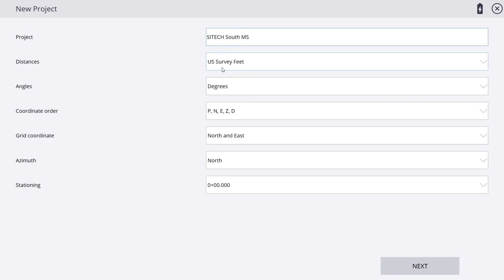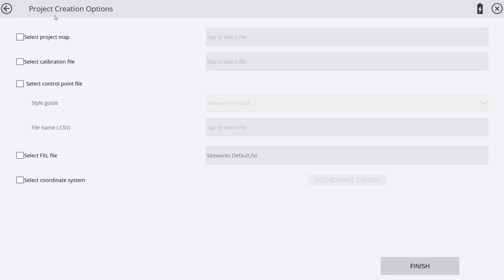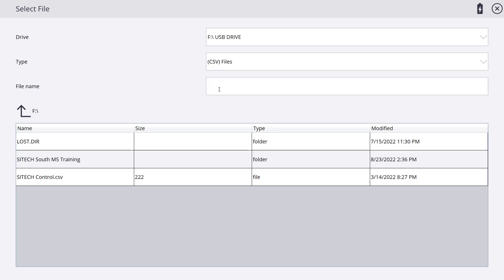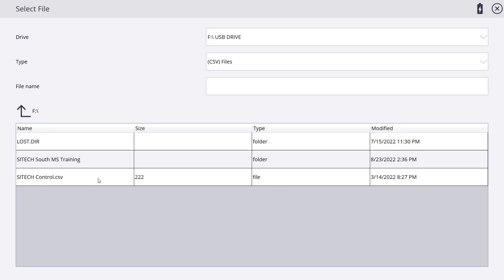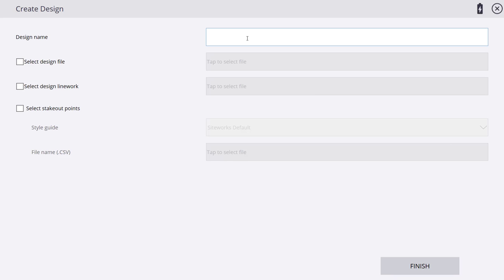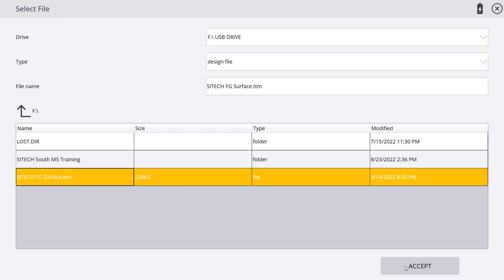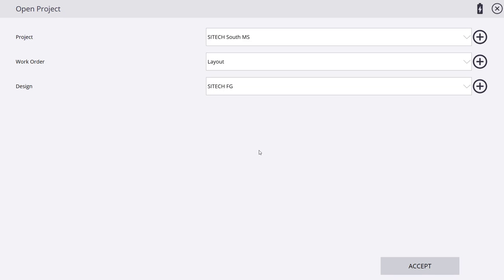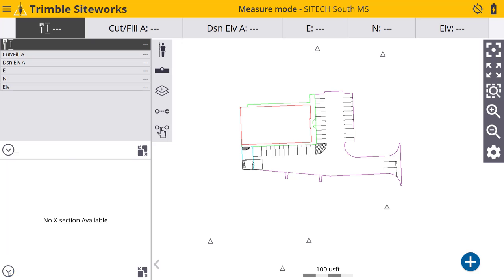Trimble Siteworks - Loading Files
Tutorial on loading new files into Trimble Siteworks from a USB drive.